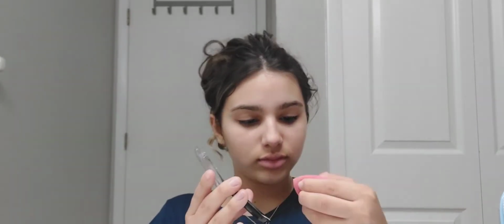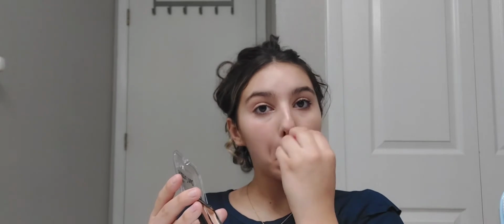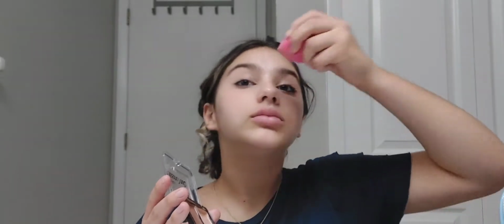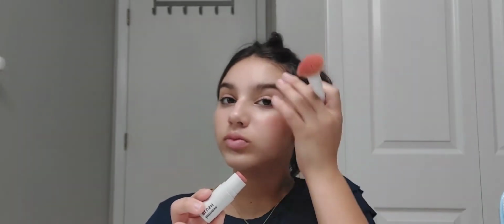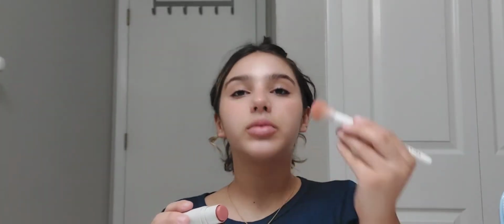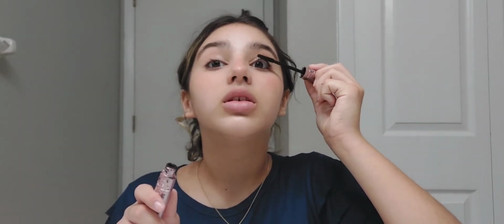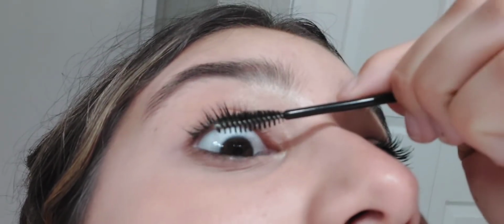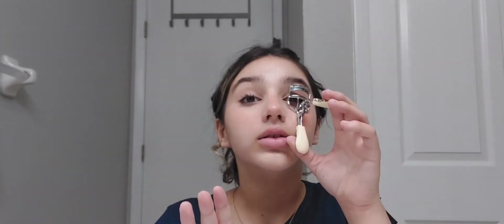make up tutorial at dads house♡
this is boring I warn you, lol!!